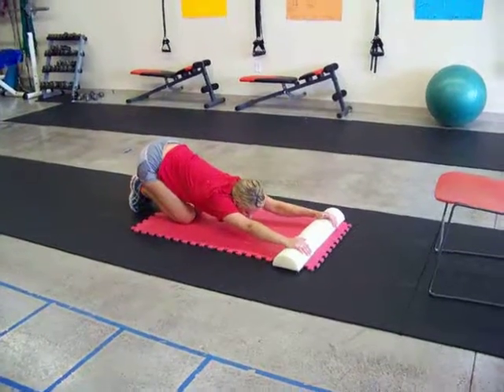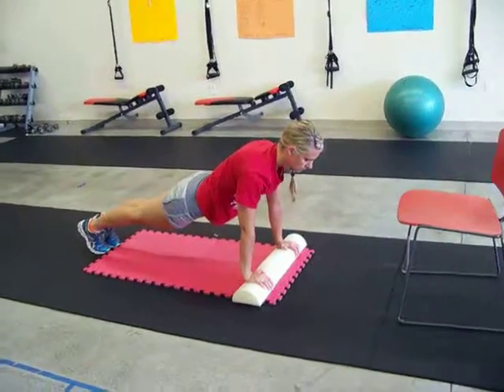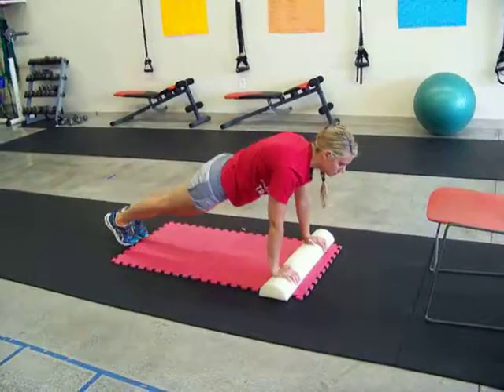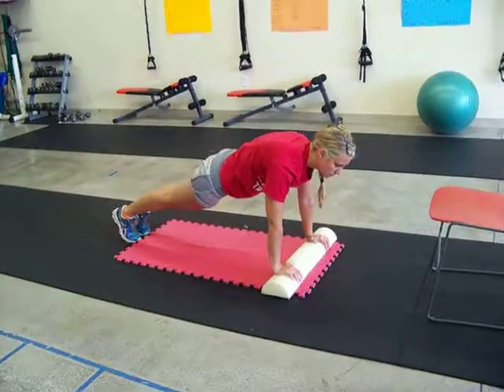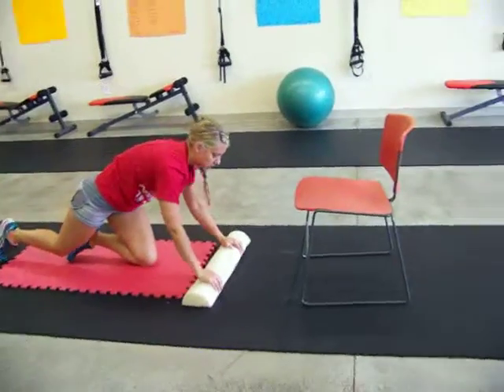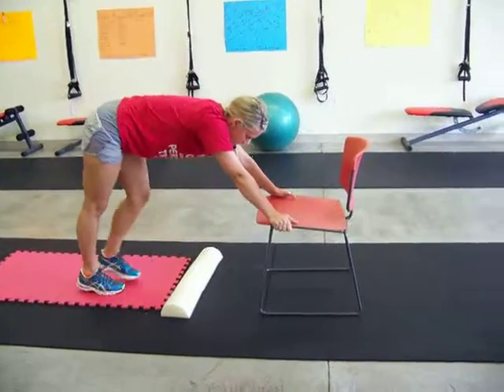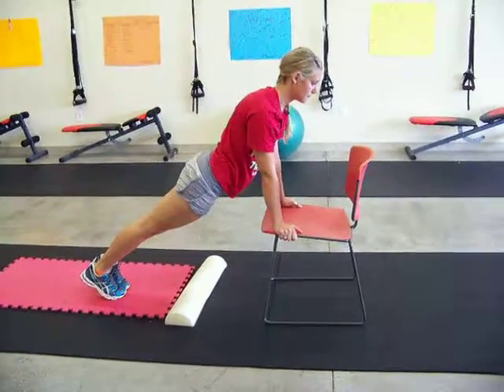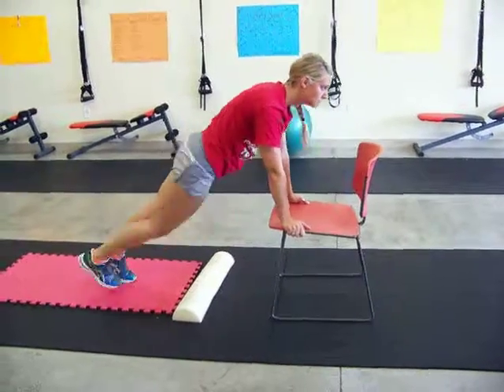Day 11 Plank: Cross Mountain Climbers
Day 11 of the Elite 28 Day Plank Challenge: Cross Mountain Climbers